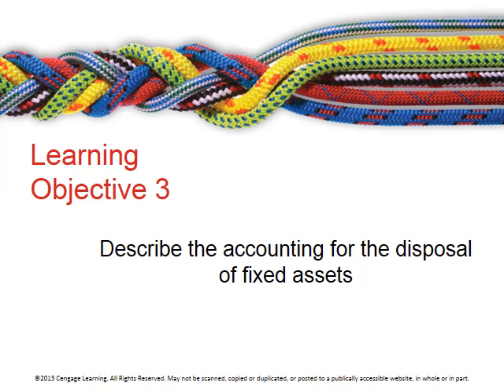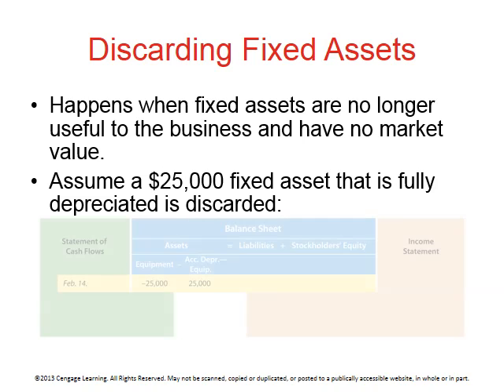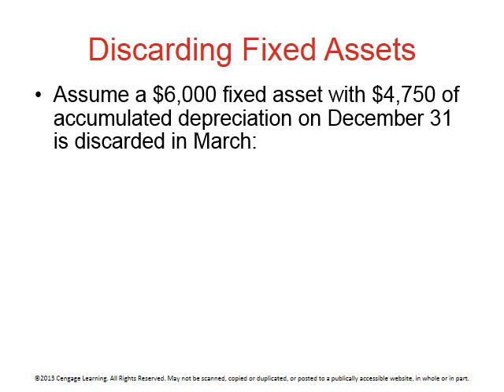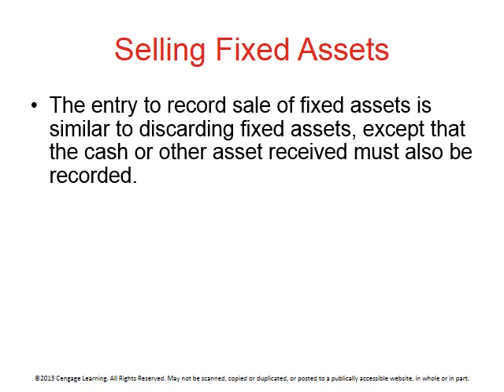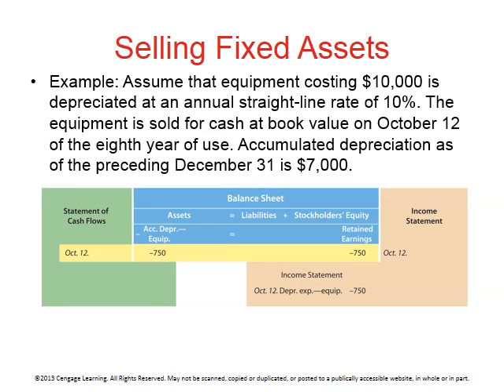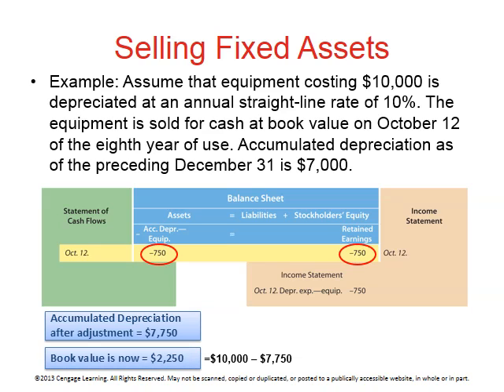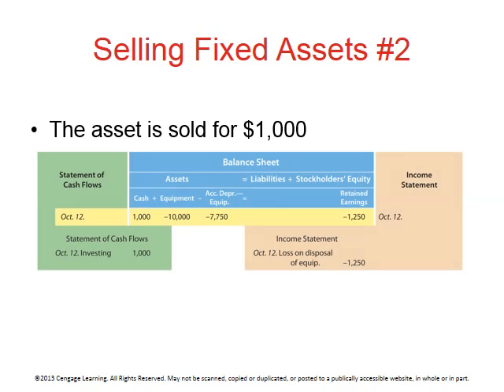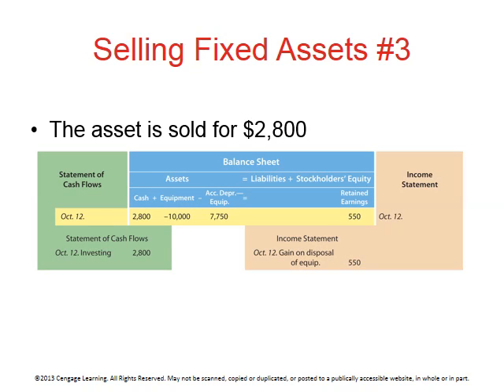Chapter 7 Powerpoint Pt 3